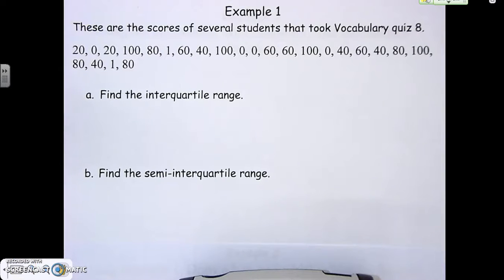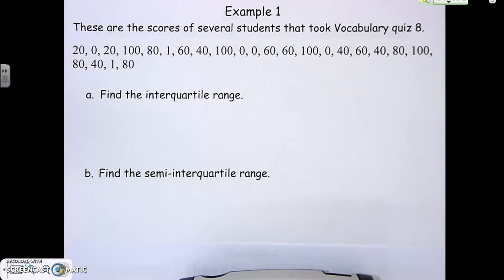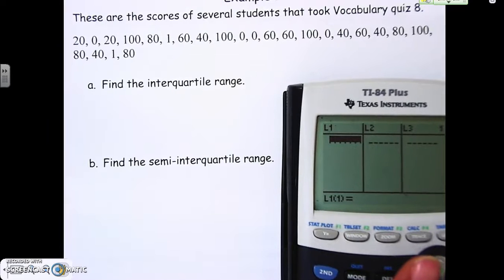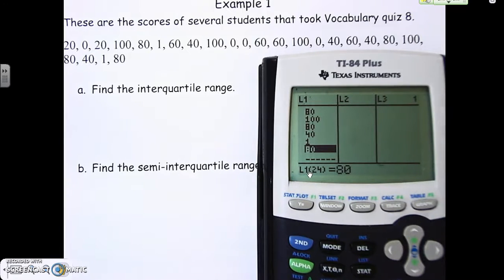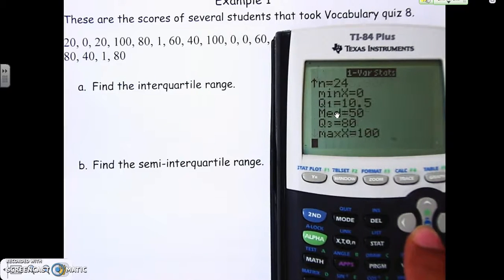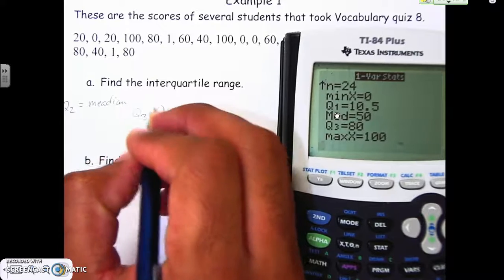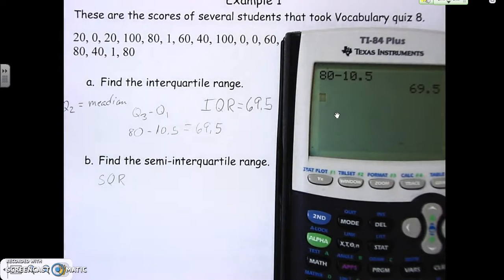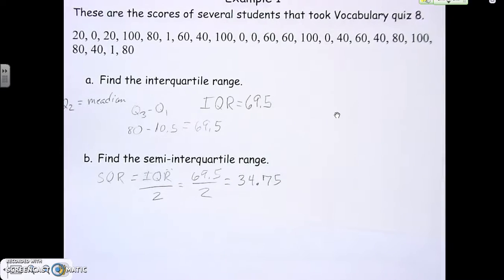Example 1 IQR & SQR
Finding the Interquartile range an Semi-Interquartile Range